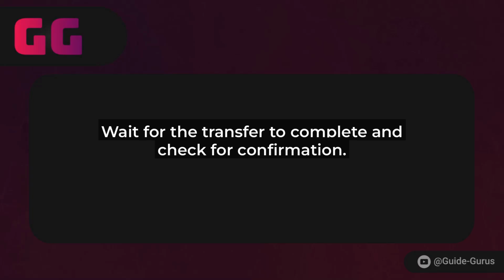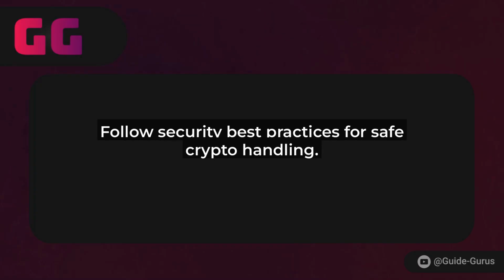How To Send USDC From Bitmart To Trust Wallet 2025